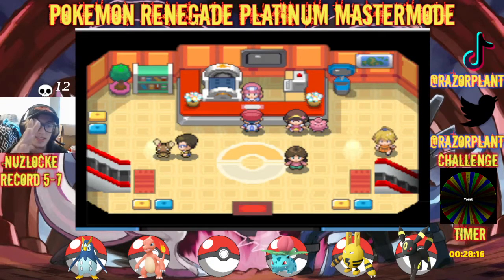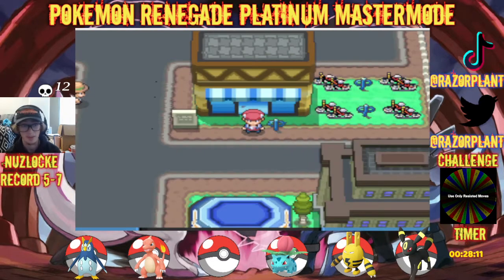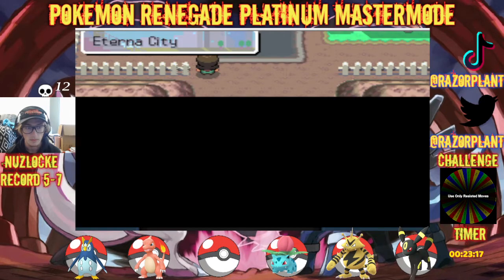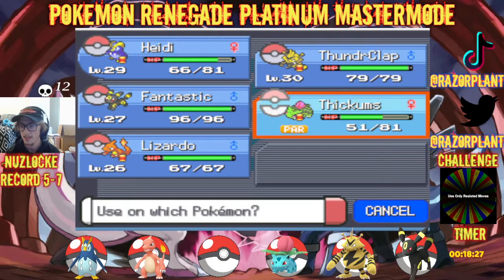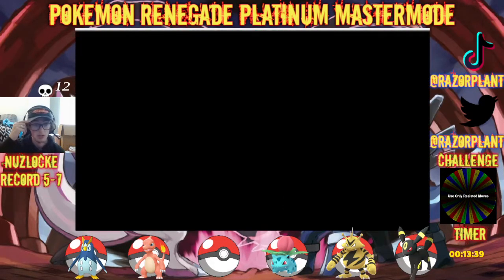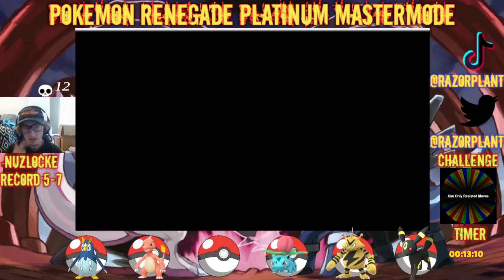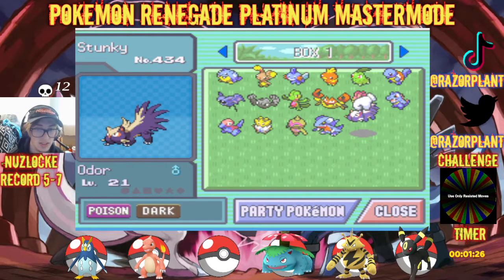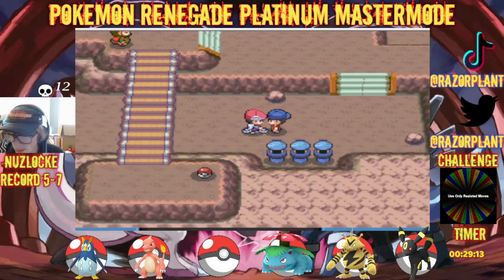WE GET JUMPED BY A GABITE!!! Pokemon Renegade Platnium Mastermode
The wheels will be similar to the sword master mode and Generations mastermode in that there is a Challenge wheel, a reward wheel and a punishment wheel. There will be more challenges, rewards, and punishments.